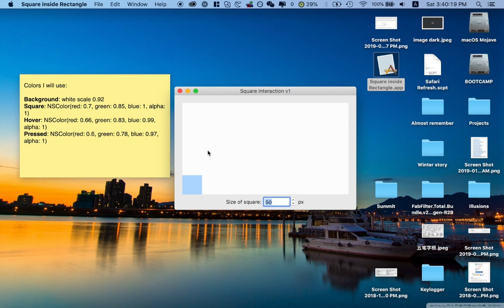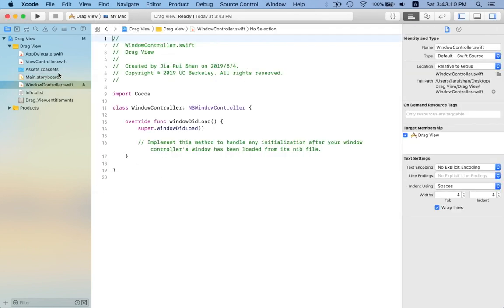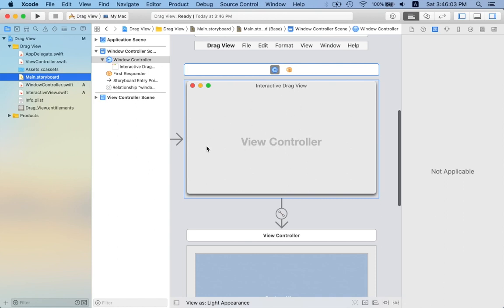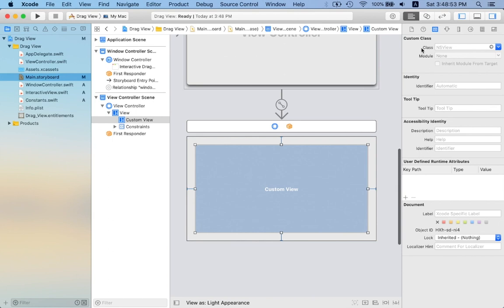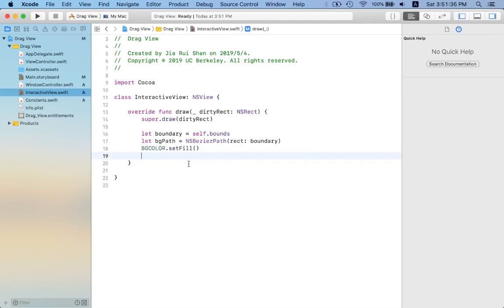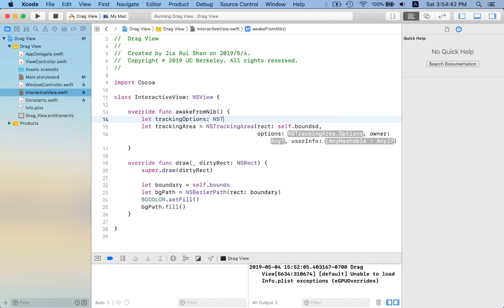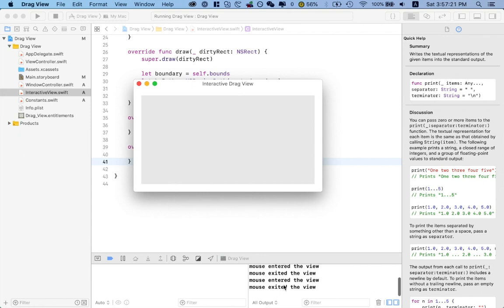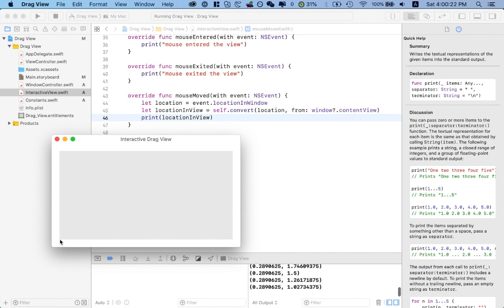Xcode macOS UI design Tutorials - Object Dragging Interface with Mouse Events (1/3)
Hey! I'm finally back with a couple of new tutorials on macOS user interface development. I figured out how to create custom UI objects and interact with them via dragging, so I wanted share my approach, because I didn't see many tutorials like this one on the web. If you are into macOS development, I hope that you can learn something from this series! Part 1 of 3.